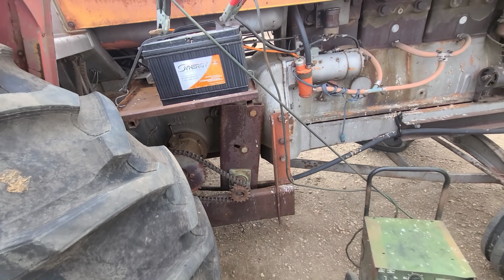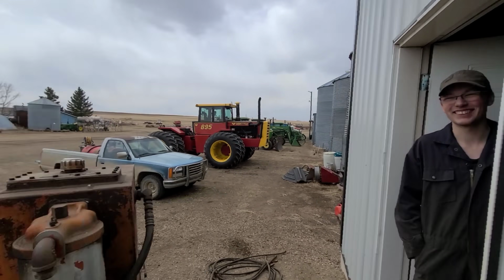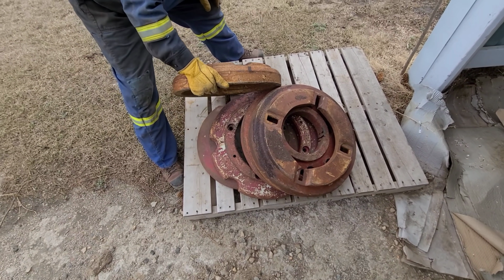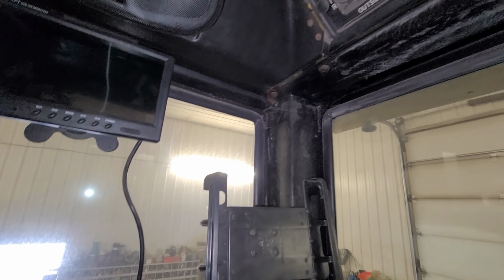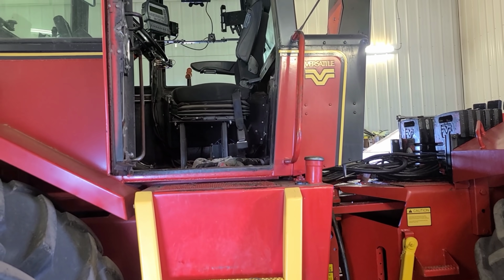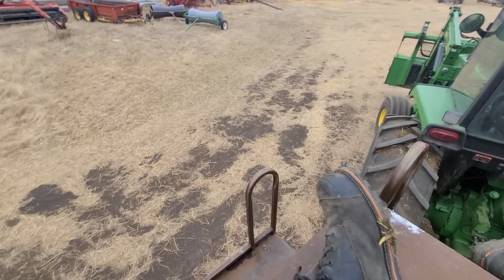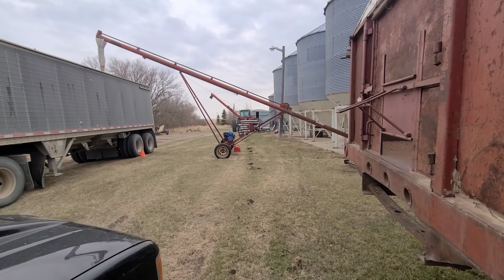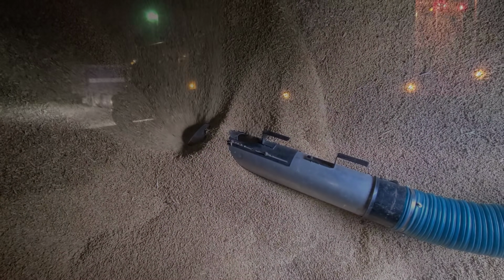Well thats just really good oh ya for sure. 895 cab kit, backhoes and heated grain...